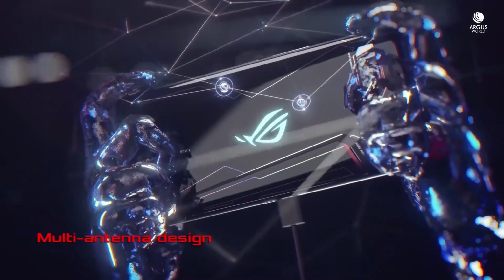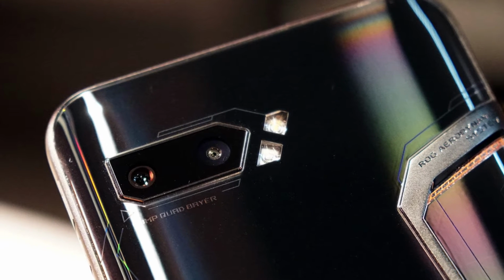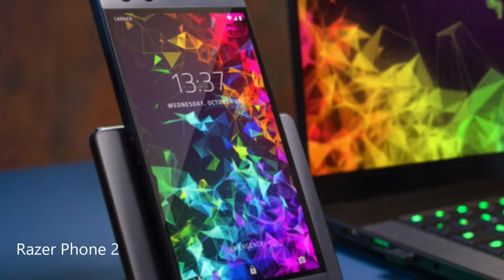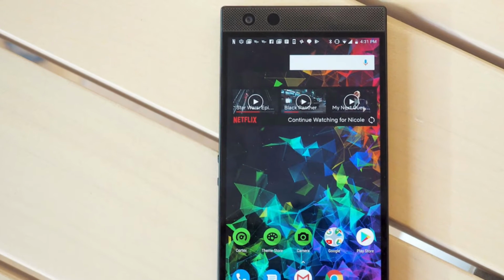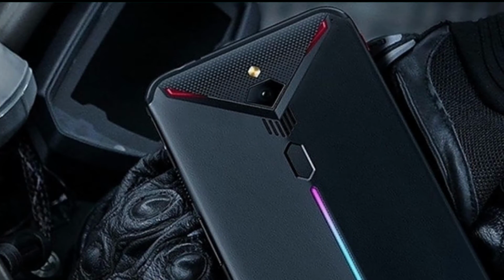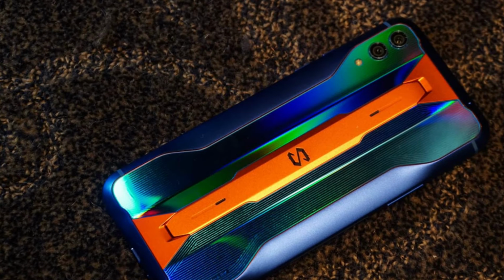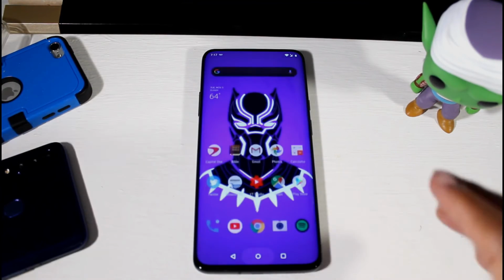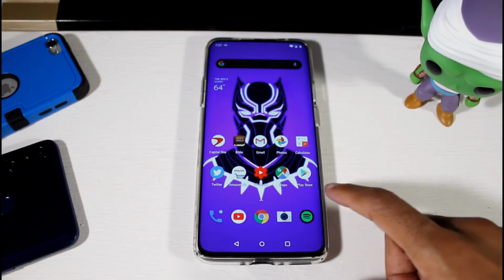Top 5 Best Gaming Smartphones For 2020!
ASUS ROG Gaming Phone II
Razer Phone 2
ZTE Nubia Red Magic 3
Oneplus 7 Pro

LIKE&FAV&SUB